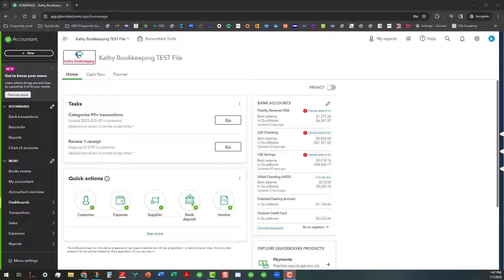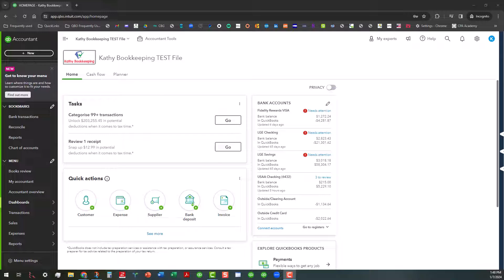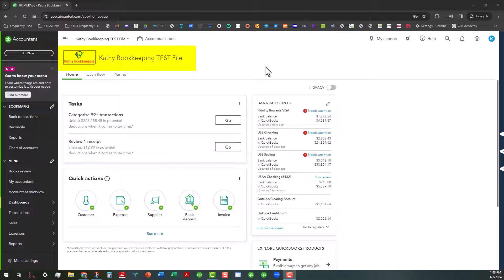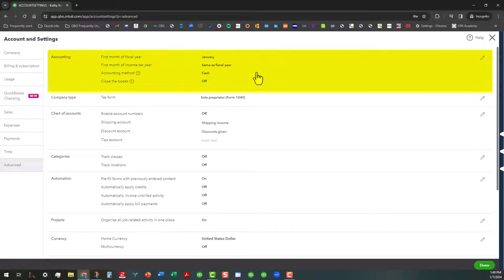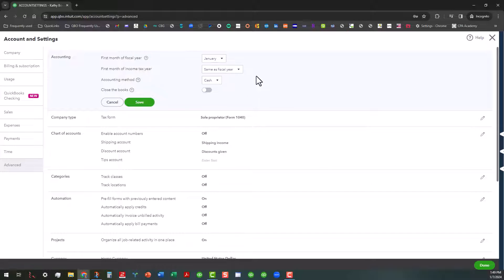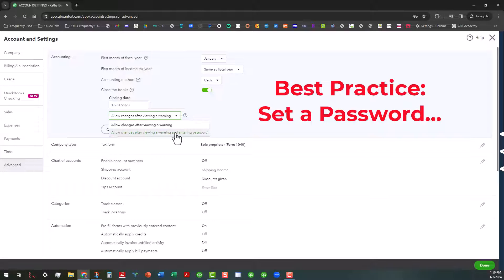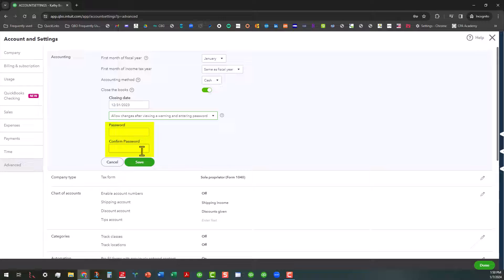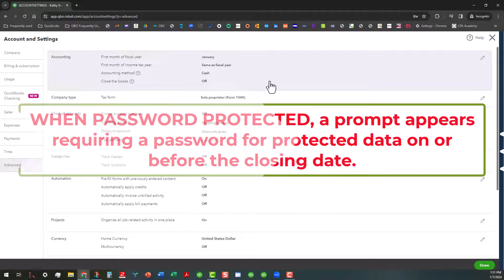QuickBooks Online - Closing the Books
This video shares the importance of closing the books in QuickBooks Online (QBO) and shows you how to do it.

My 2024 goal is to increase my watch hours to over 4,000 per day. Thanks in advance for your help!

My book “New Beginnings – A Journey of Self-Discovery” is available here:

(book format)

QUICK JUMPS
00:00 - Introduction
01:01 - Where to go to close the books
01:41 - Why close the books?
02:05 - Closing the books
02:22 - Setting a Password
03:08 - What happens when password protected